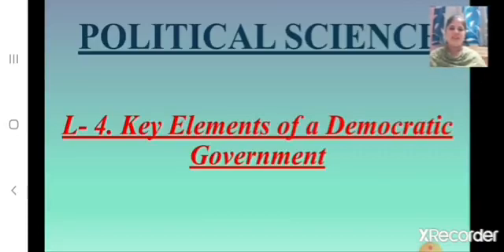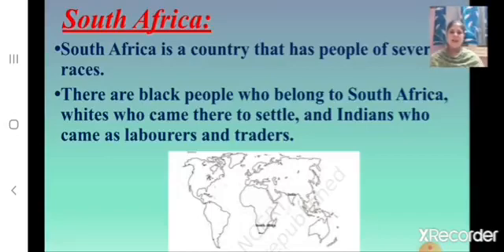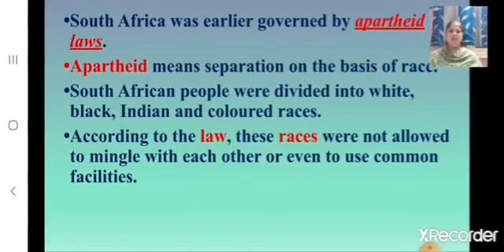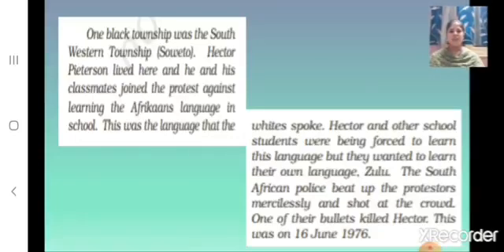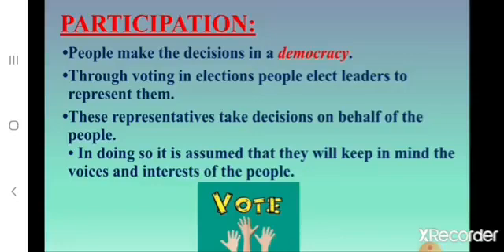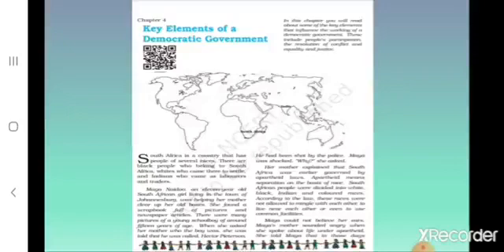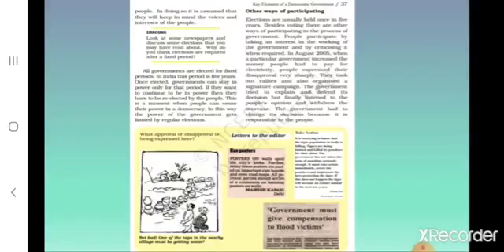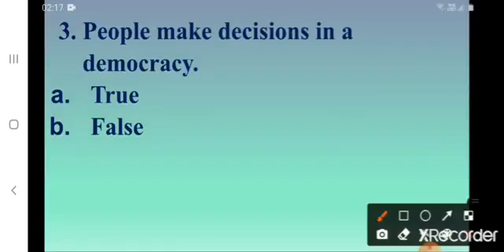Class 6 Political Science L 4 Key Elements of a Democratic Government Part 1 26 july Video